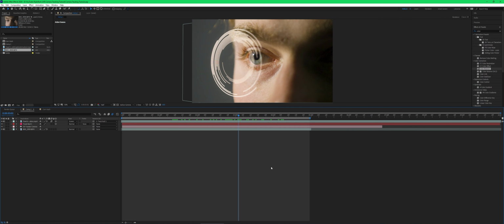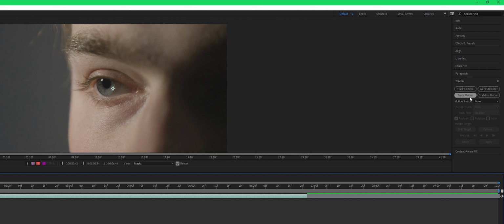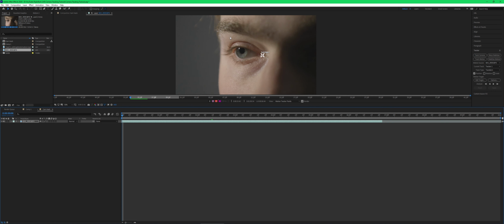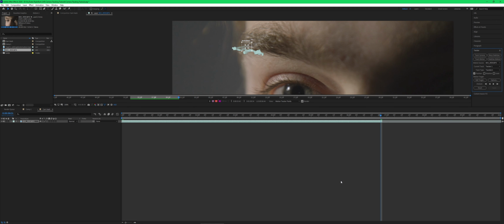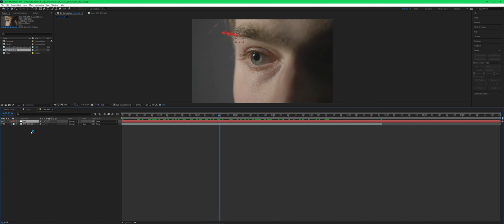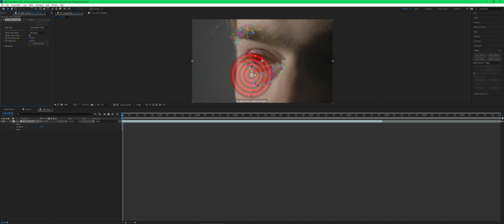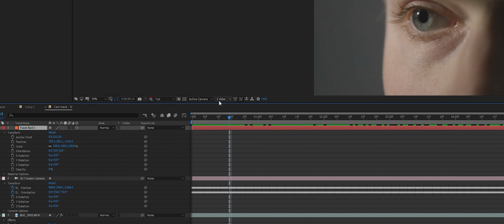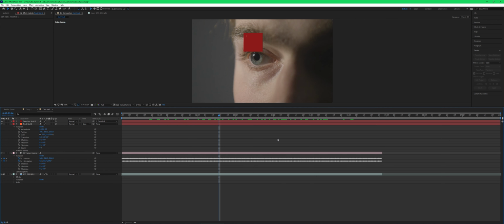2D & 3D Camera Tracking: After Effects Tutorial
The basis of most visual effects is grounding for effects in your footage in right place. Which is why we are looking at 2D and 3D camera tracking in today's tutorial.

My Gear:
Camera:
C100 Mk2
6D Mk2

Lenses:
Canon 24-105mm F4.0L IS II
Samyang 16mm F2.0
Canon 50mm F1.8

Audio:
Rode Video Mic Pro
Zoom H1 Recorder
FiFine K669 Condenser